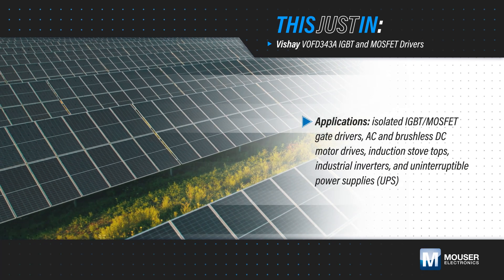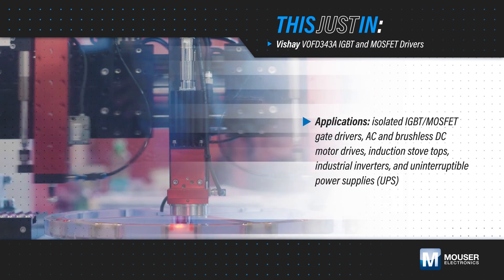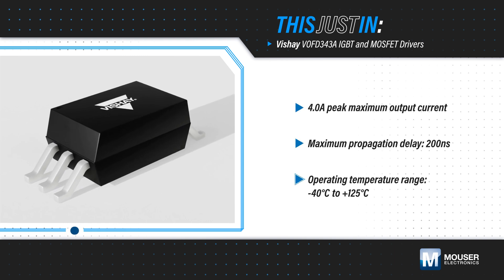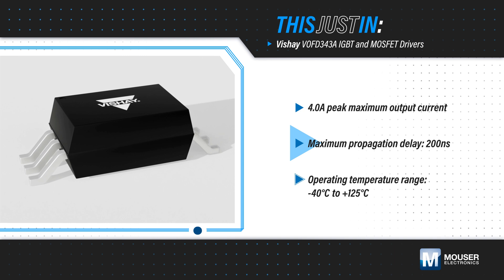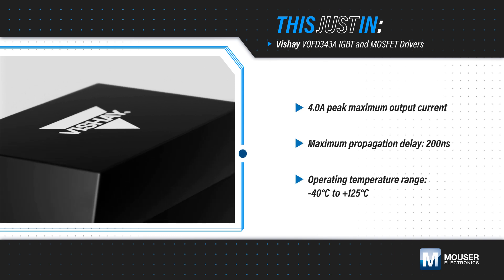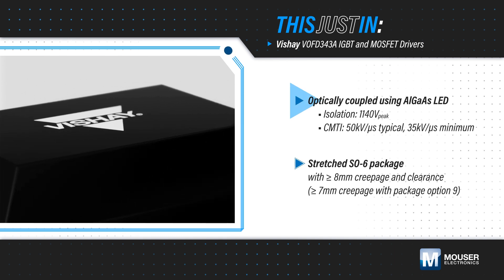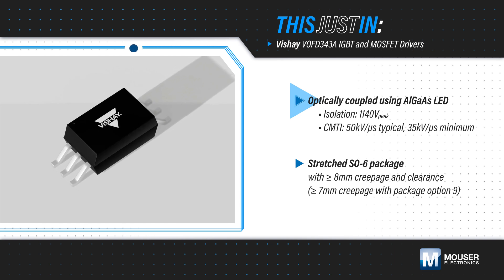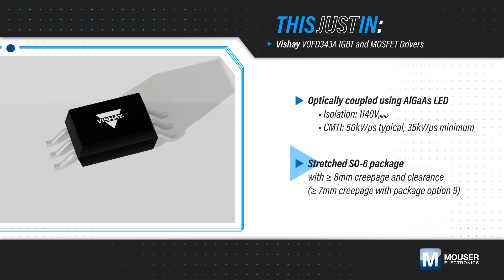Vishay Semiconductors VOFD343A IGBT and MOSFET Drivers: This Just In | Mouser Electronics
Vishay Semiconductors VOFD343A IGBT and MOSFET Drivers are compact high-design, fast-switching IGBTs and MOSFETs drivers in a stretched SO-6 package. The VOFD343A optocouplers feature a 4A peak maximum output current, 200ns maximum propagation delay, 50kV/μs noise immunity, and up to 1140V high working voltage.